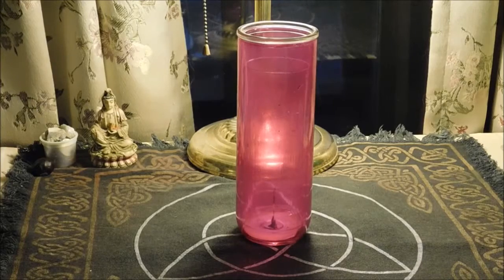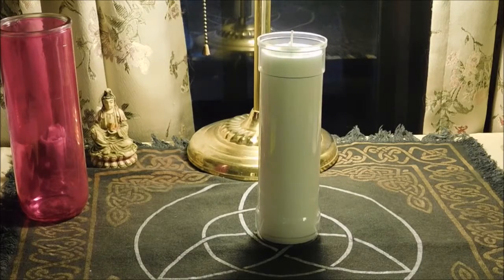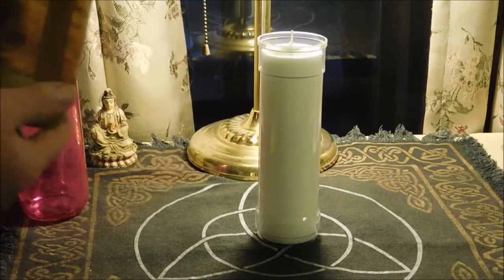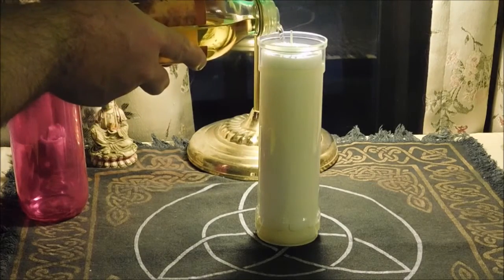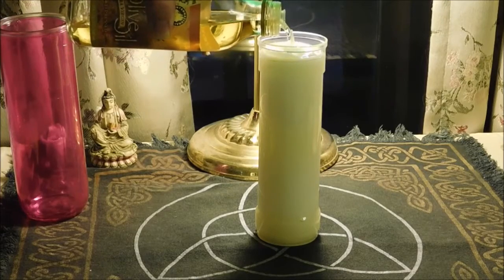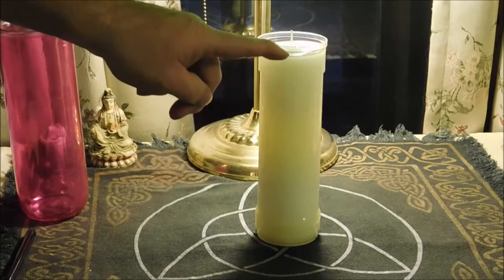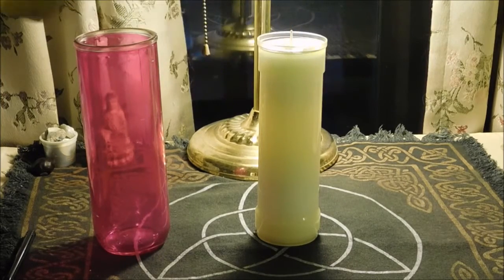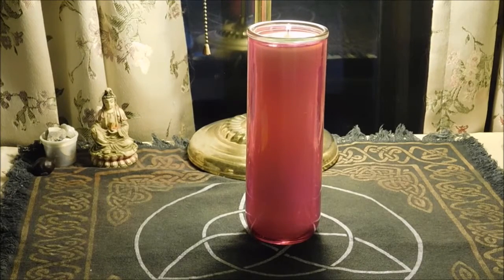How To Extend The Life Of A 7 Day Altar Candle to 9 Days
By adding a good quality oil to a 7 day votive candle you can increase the burn time to 9 days. I use olive oil which we bless here at Temple Of The Infinite Universe, but any good ritual oil will work.